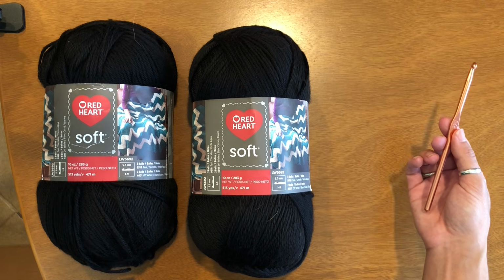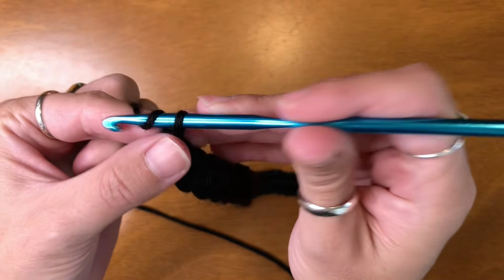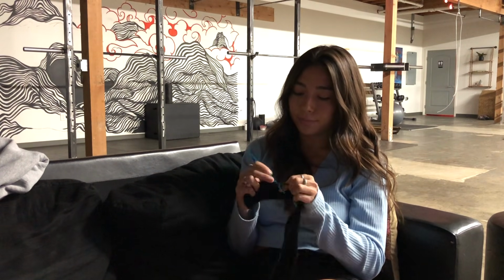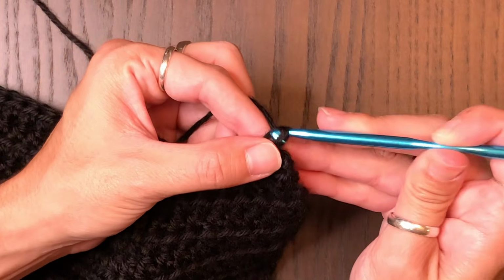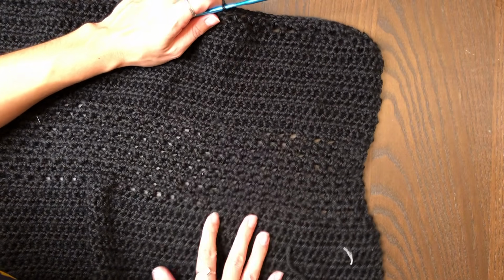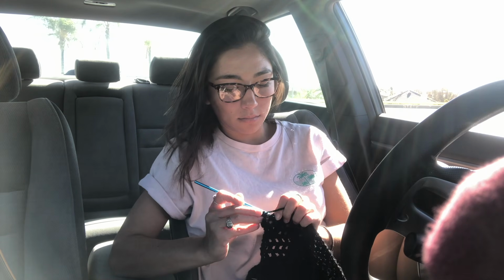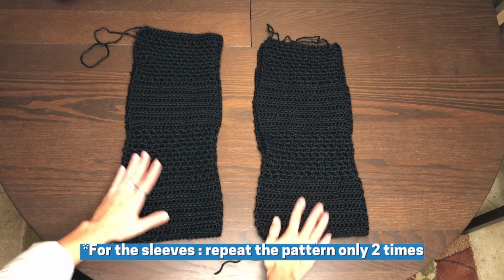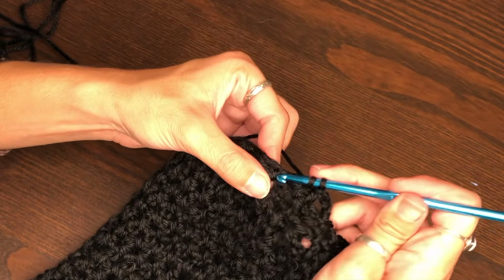DIY OVERSIZED CROCHET CARDIGAN | how to make a cardigan! CROCHET WITH ME ✨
It's getting chilly which means it's time for cardigansss! This diy crochet pattern is perfect for beginners so I promise that you can accomplish this quick. Depending on how many repeating rows you add, you can make the cardigan cropped or full length - it's up to you!

Ryan Little - flew da coupe.